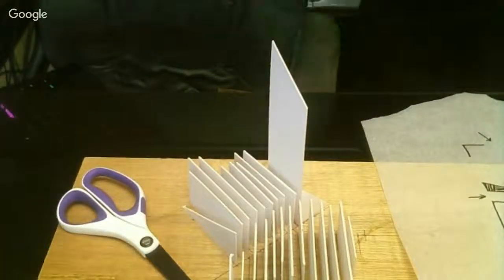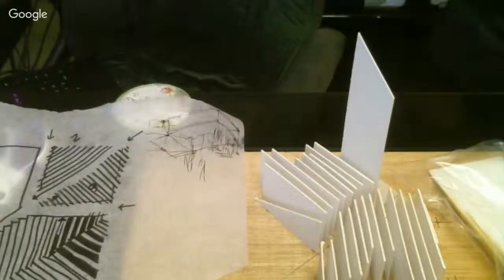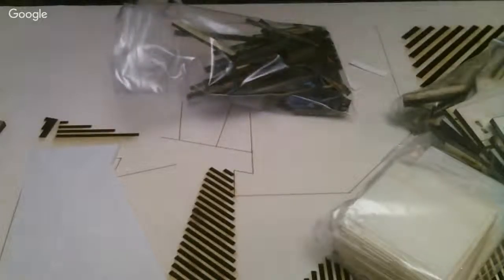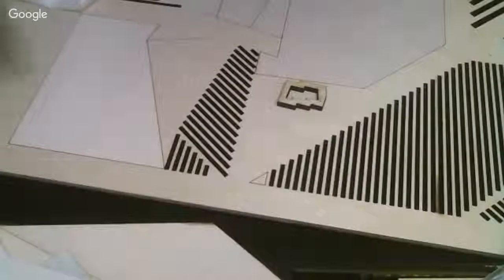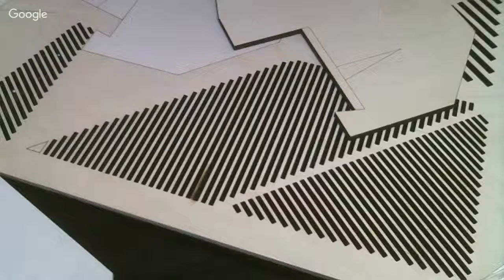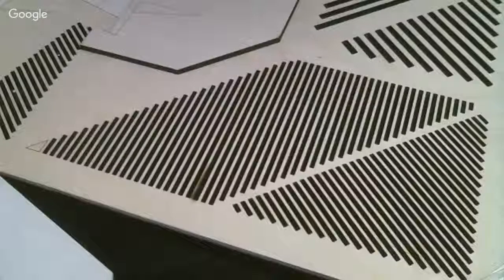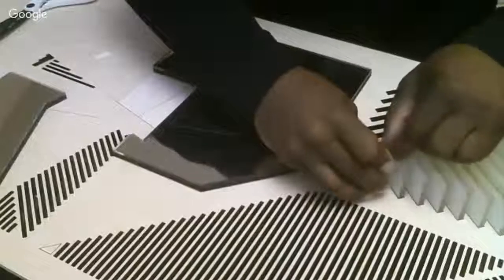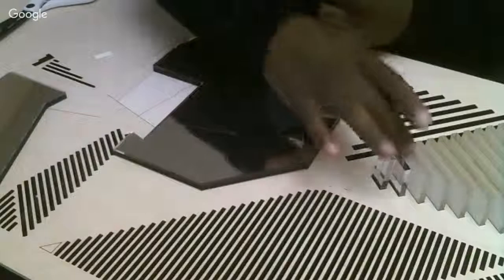AutoCad To Rhino Fabrication: Overview + Does It Fit?